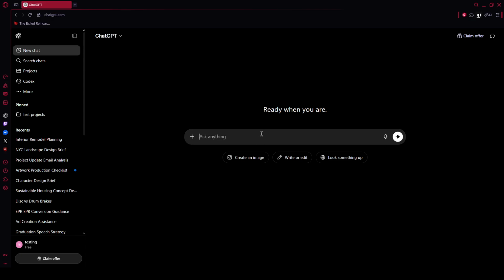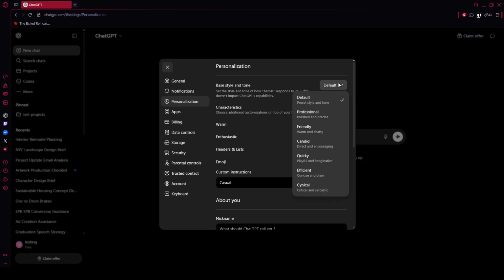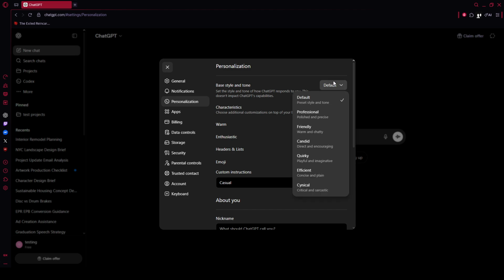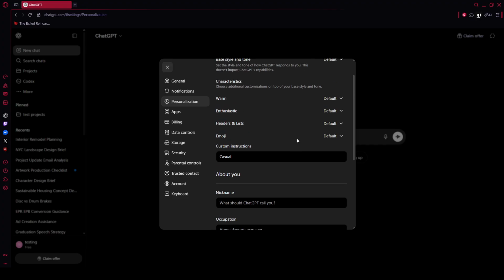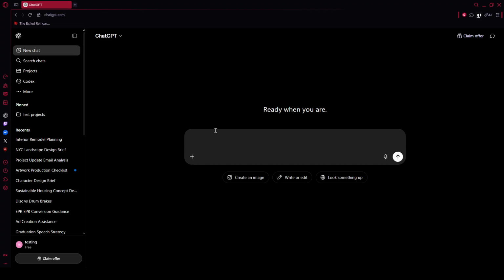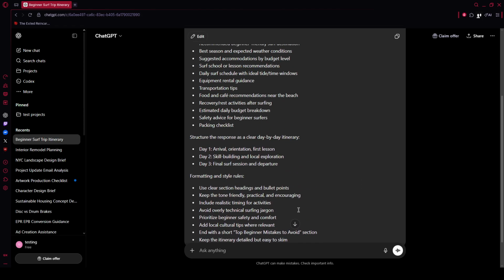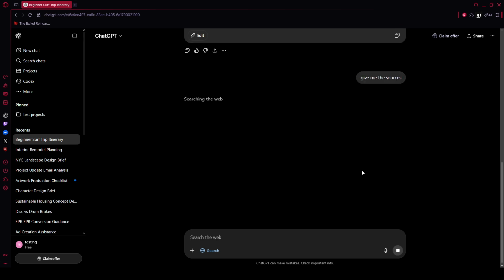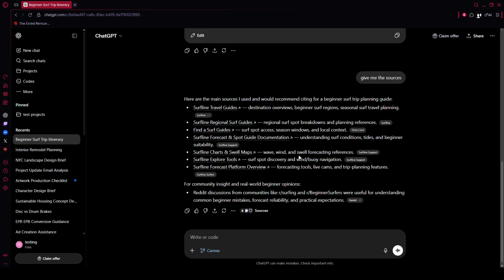How To Use ChatGPT For Beginners [2026 Full Guide]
In today's video we cover How To Use ChatGPT For Beginners [2026 Full Guide]